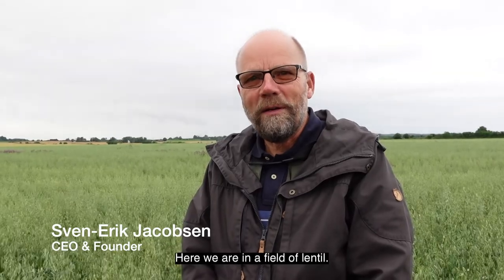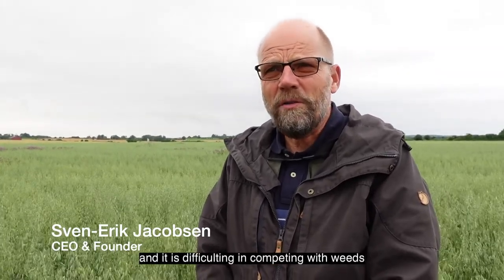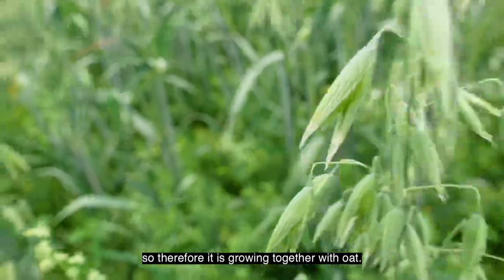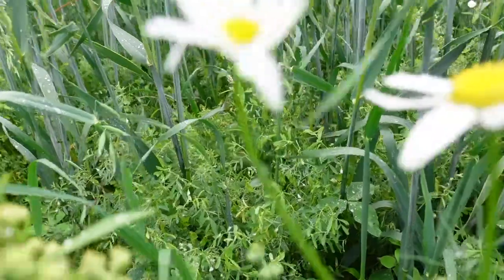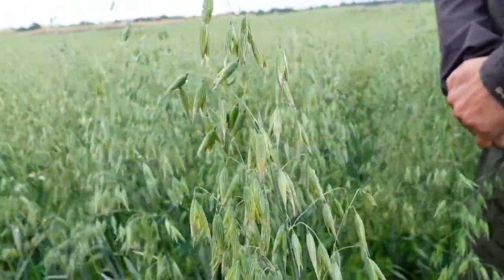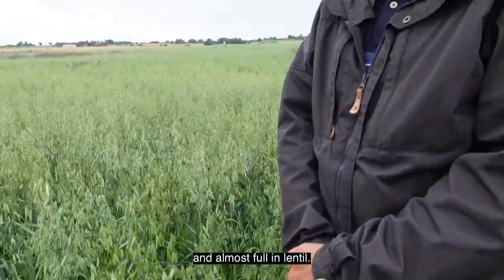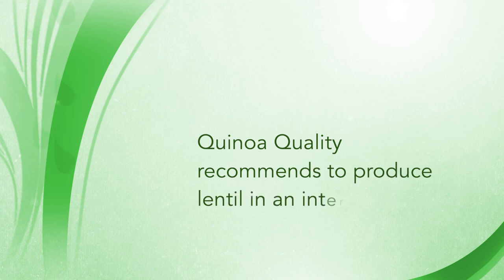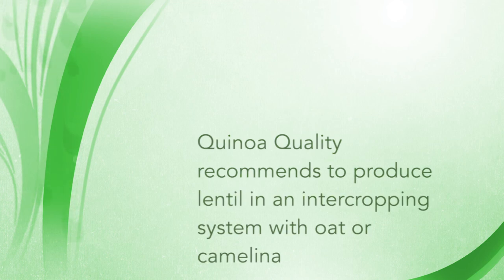Production of lentil in Denmark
There is much interest from the market to acquire Danish produced lentil (Lens culinaris). There is a variation in lentil with different colours and uses, so both green, black and red lentil is available. An important issue is how to grow the crop, with small plants of poor competition against weeds, and difficult to harvest. Therefore we work on intercropping, mixing lentil with another crop, harvested together.